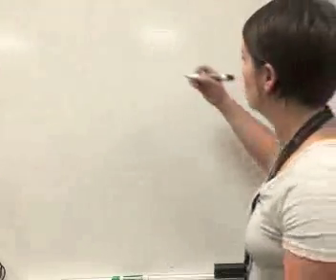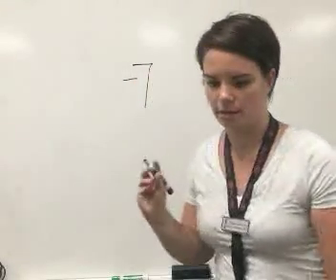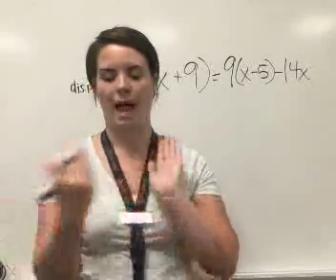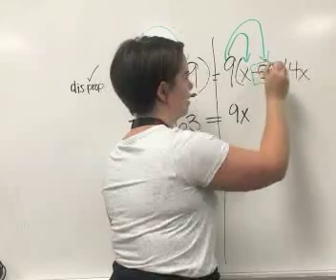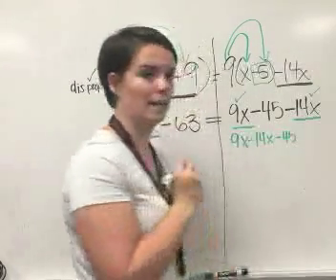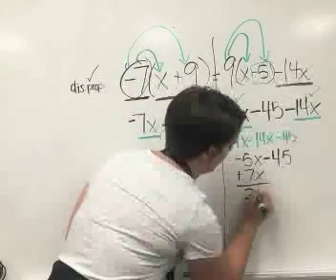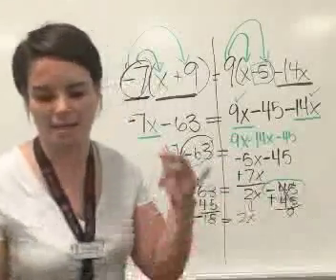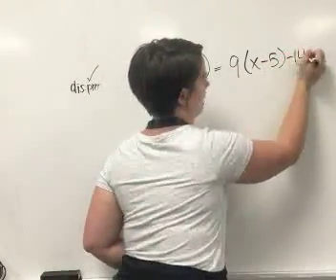Homework #4 8.16.16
Ms. Kangas's Intro to Algebra HW Video #4